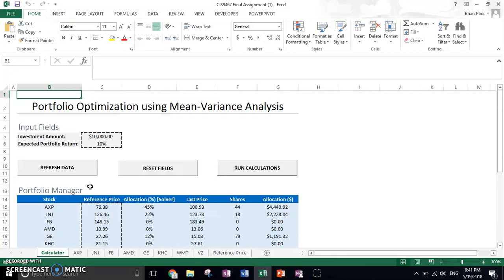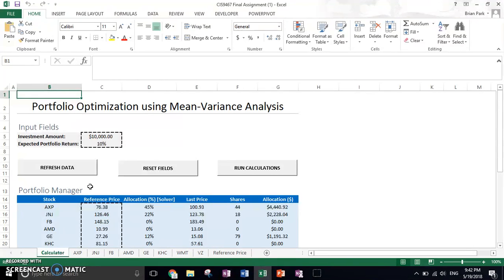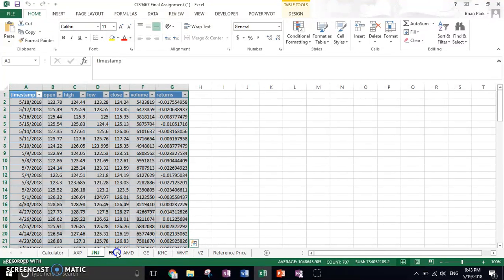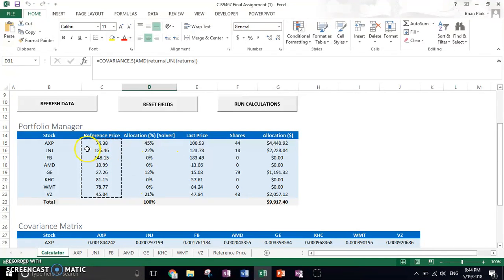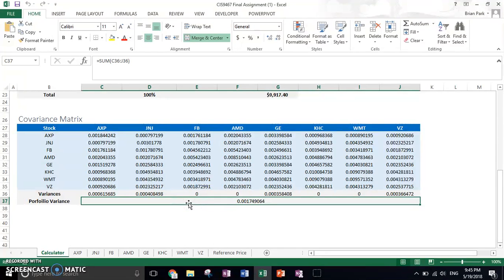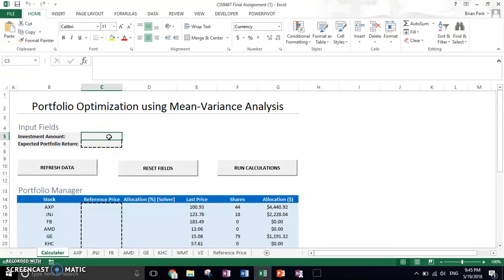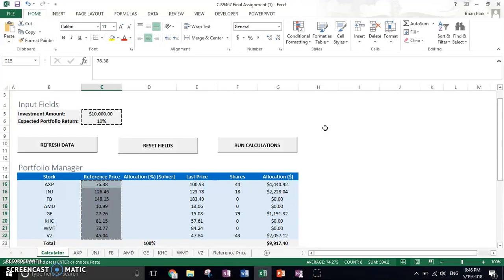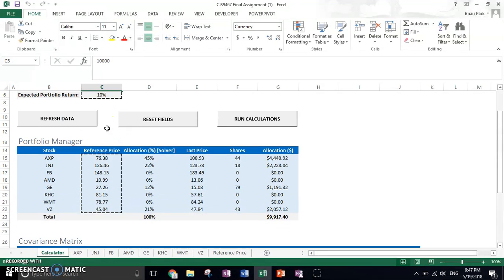CIS9467 Final Assignment: Mean-Variance Workbook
An excel adaptation of leveraging Markowitz’s mean-variance portfolio theory along with Solver